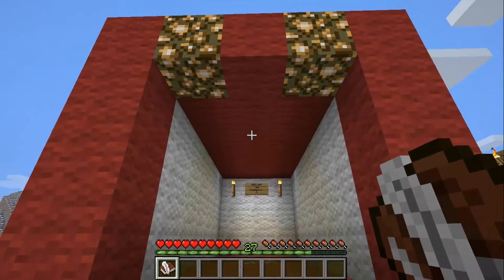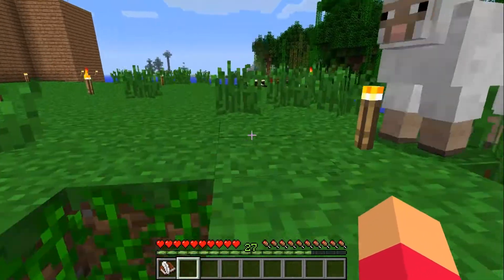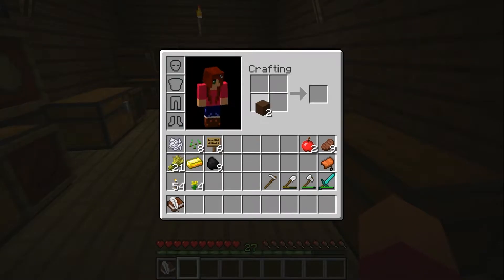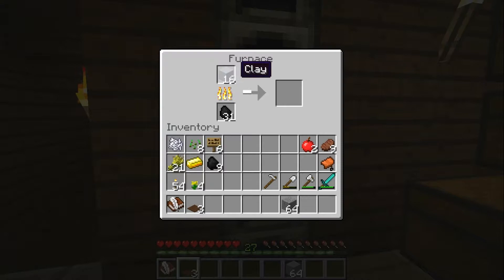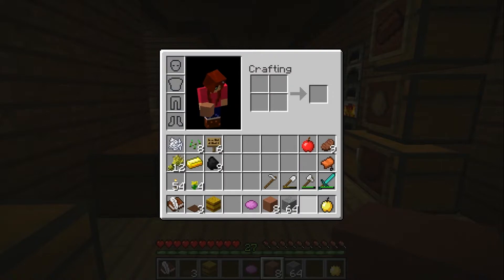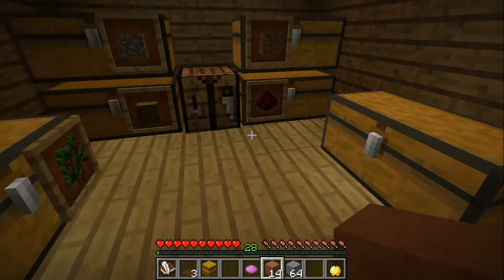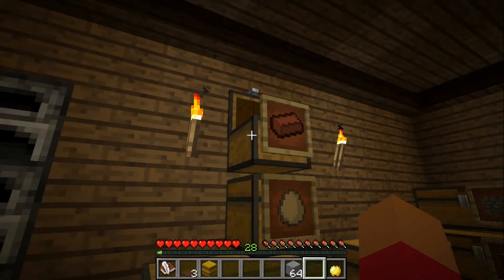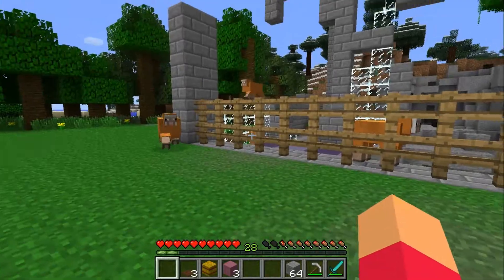Episode 7 - The Hay Bale Update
The new update brings Hay Bales (Along with a few other things) to the world?! No Way!
How is the Sheepie Condo you might ask? See you yourself!

~ Peace out!